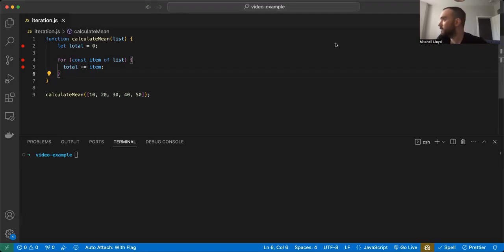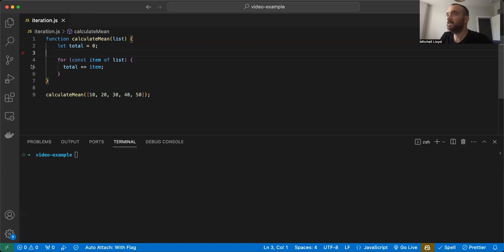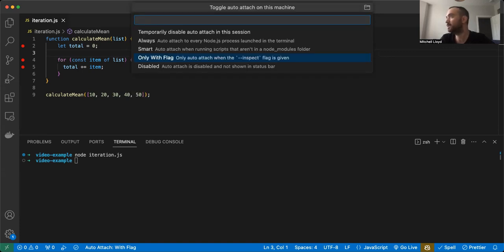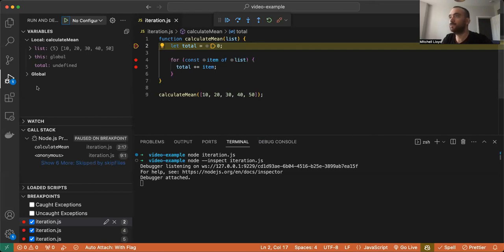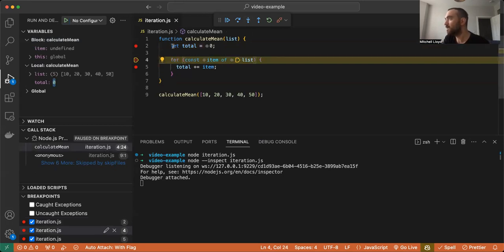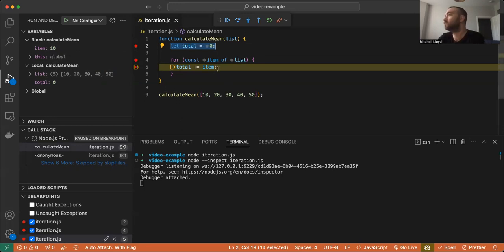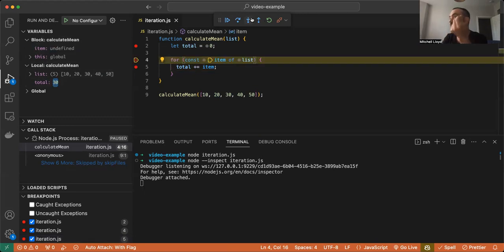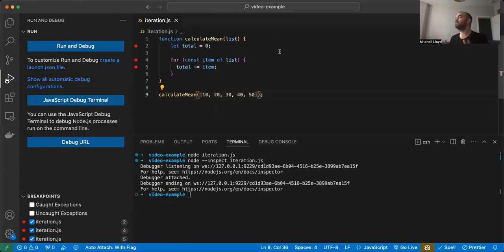Visualising iteration with the VSCode debugger